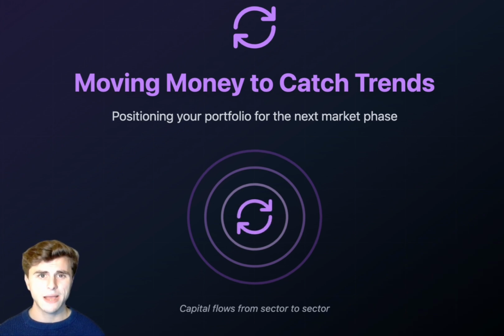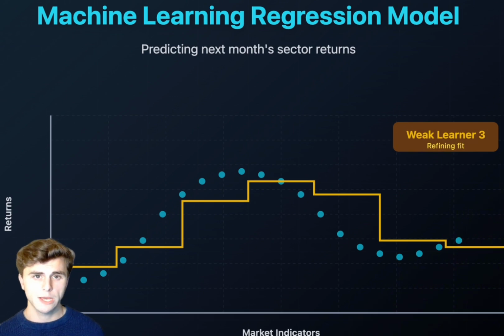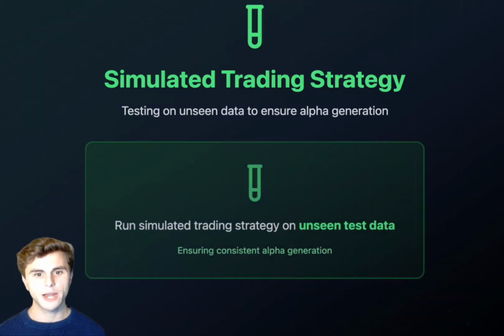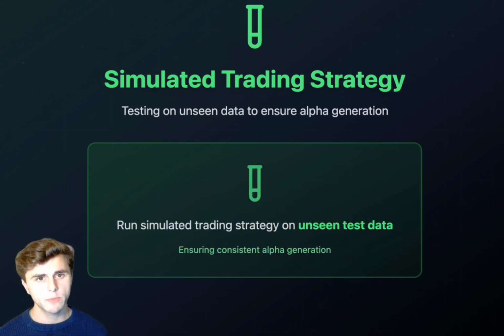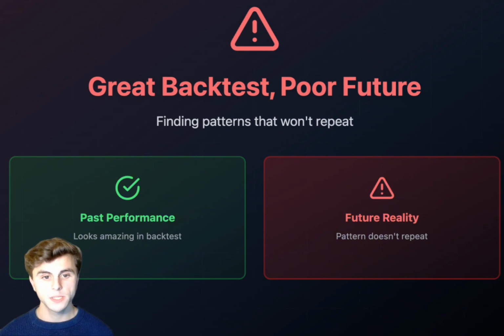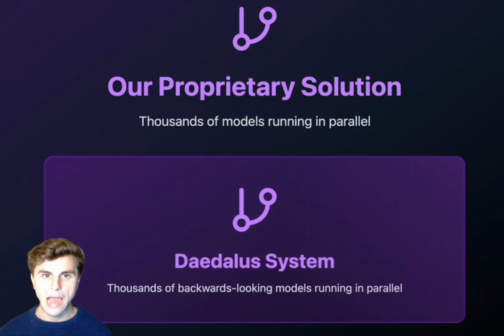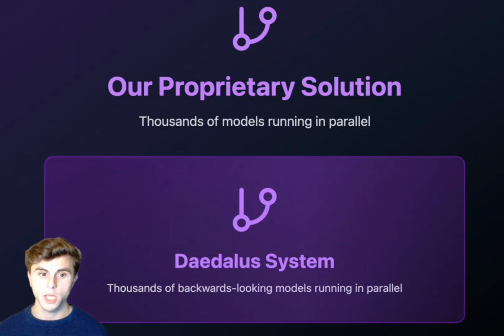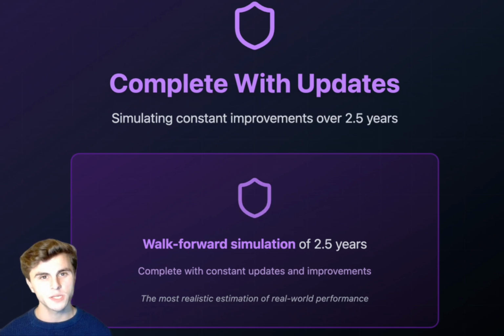How the WitFin Short-Term Forecast Work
Want to see the AI I use for my own investing? In this video, you learn exactly how the WitFin short-term forecast works, from the simple basics to the advanced "secret sauce."

We'll explore how the model uses sector rotation and machine learning to find market-beating patterns. Plus, I'll reveal how our proprietary 'Daedalus' system solves the #1 problem that breaks most financial AI models (model selection bias).

WHAT YOU'LL LEARN:

(0:00) Intro (0:52) The Basics: What is Sector Rotation? (1:52) The Intermediate: How the Machine Learning Model Works (2:50) The Advanced: Solving the #1 Problem in Financial AI (3:50) How Our "Daedalus" System Works (4:35) How to See the Live Performance